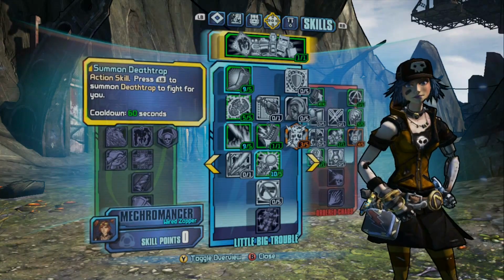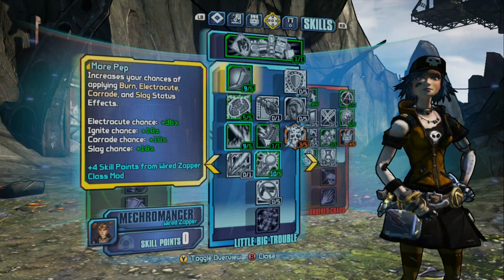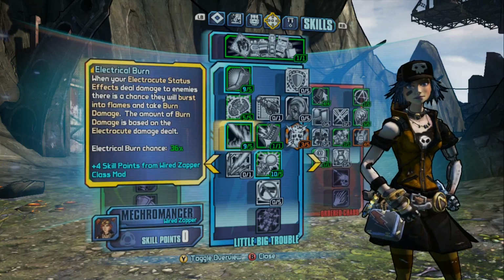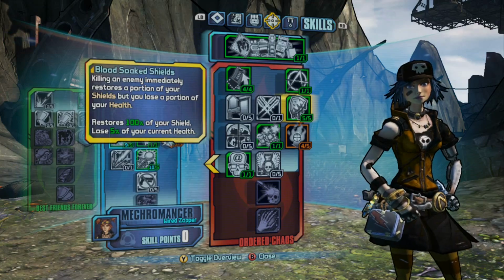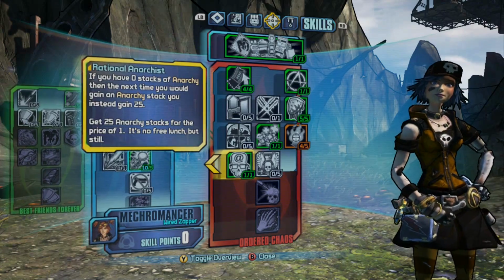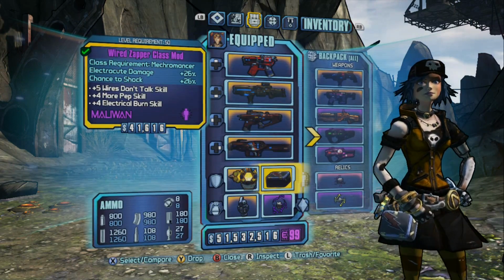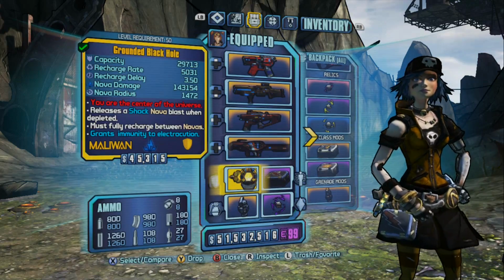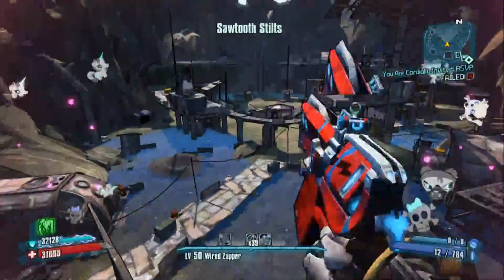Borderlands 2 - Hybrid Mechromancer Build - It's SHOCKINGLY Effective!!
Finally bringing you the last of the Borderlands 2 characters in this build overview, the Mechromancer. Definitely a ton of fun to play and the class has a ton of potential builds as well with plenty of flexibility. This build focused on dealing out massive amounts of Shock and Electrocute damage while utilizing Anarchy to keep a constant Discord buff up for more damage, accuracy, fire rate, and health regeneration. I've included a quick overview of the build below.

Little Big Trouble Tree:
5/5 More Pep
5/5 Shock Storm
2/5 Electrical Burn & 1/1 Shock and "AAAGGGGHHH!" & 2/5 Evil Enchantress
5/5 Wires Don't Talk

Ordered Chaos Tree:
4/4 Smaller, Lighter, Faster & 1/1 Anarchy
5/5 Blood Soaked Shields
1/1 Discord & 4/5 Typecast Iconoclast
1/1 Rational Anarchist

Best Friends Forever Tree:
5/5 Cooking Up Trouble

This should leave you with 4 additional points for complimenting your class mod, I would suggest getting either a Catalyst or Zapper epic Mechromancer mod and then dropping the points into either Electrical Burn or Evil Enchantress to compliment you class mod for extra goodness. If you find that you don't need the additional healing, Move the points from Cooking Up Trouble to max out other skills or buff your Deathtrap with some killer abilities.

Edit: This is a re-render as the original upload had some audio issues.